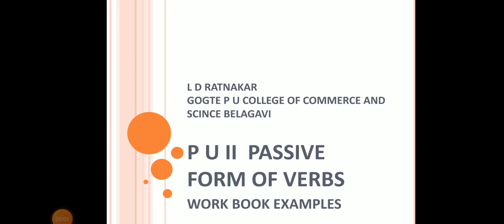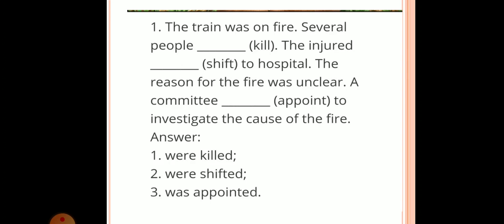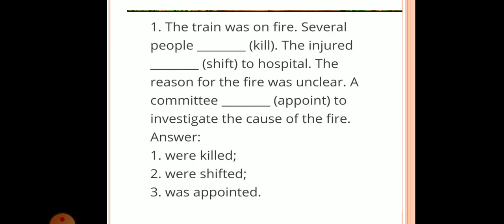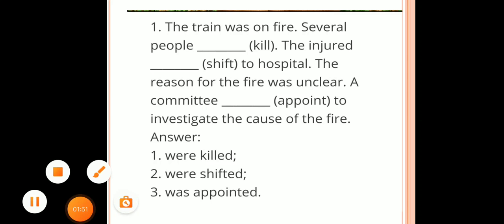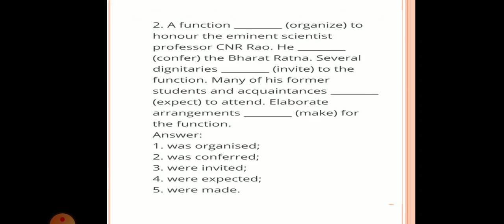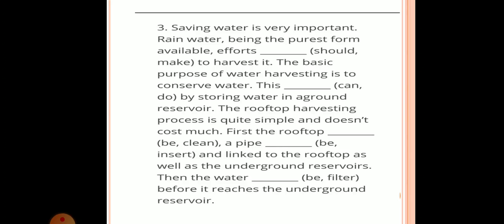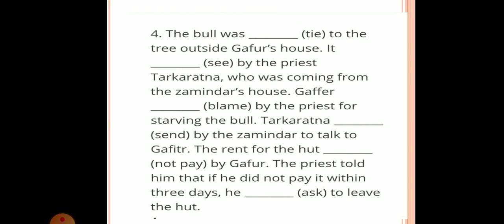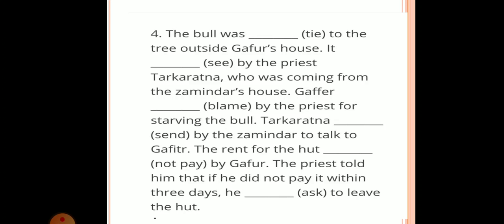By Prof L. D Ratnakar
Passive Form of Verb